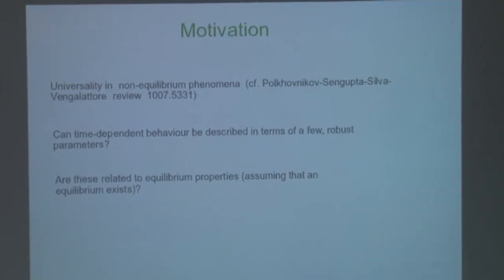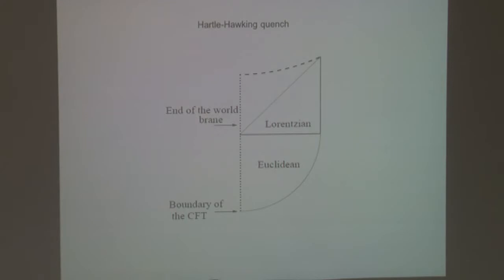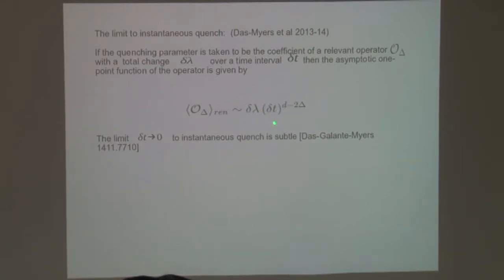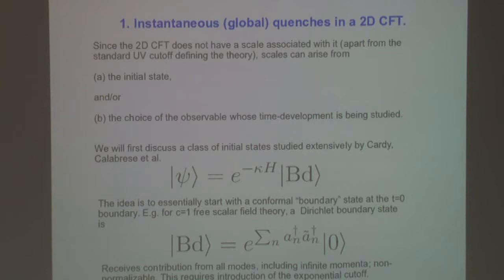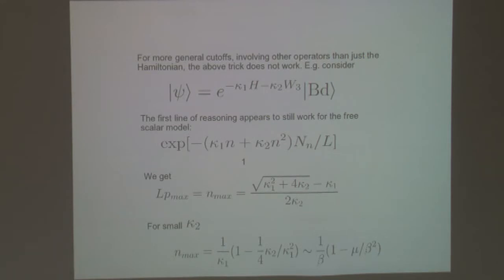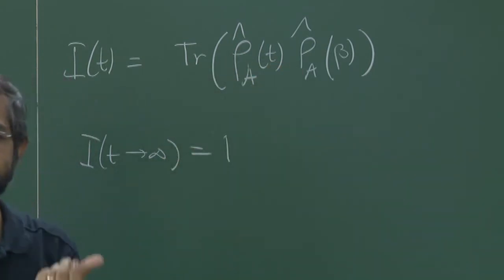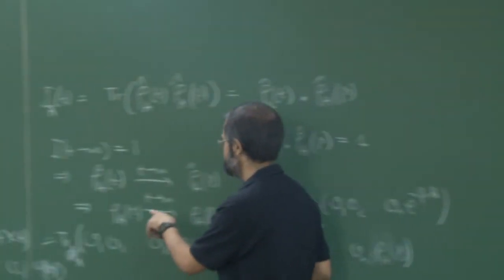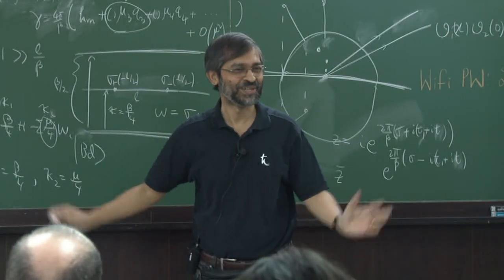Long time behaviour of reduced density matrices in 2D quantum quench with conserved charges